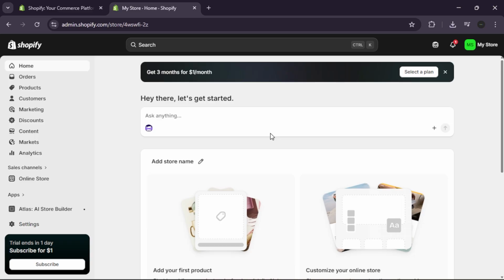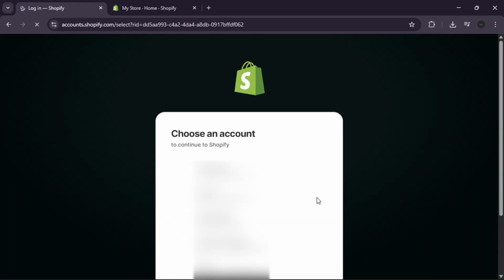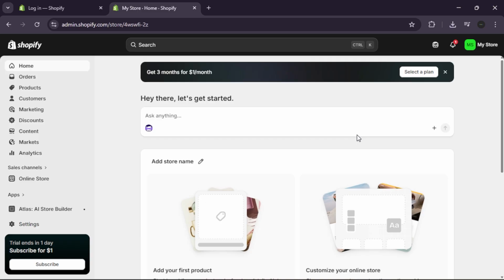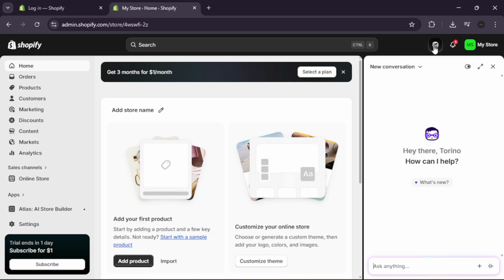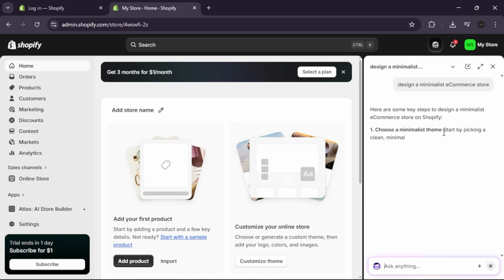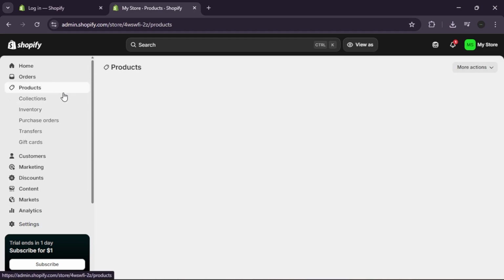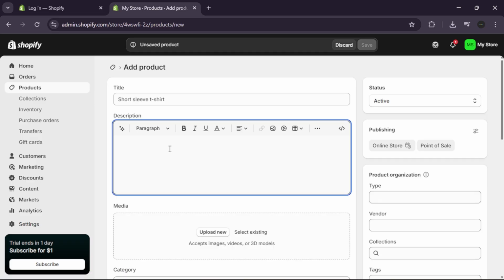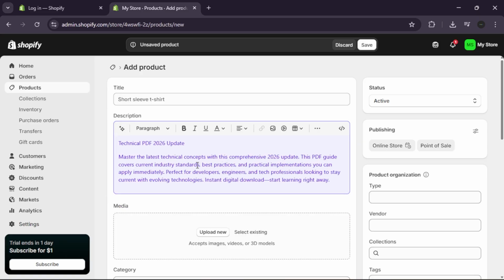How to Create a Shopify Store Using AI [2026 GUIDE]